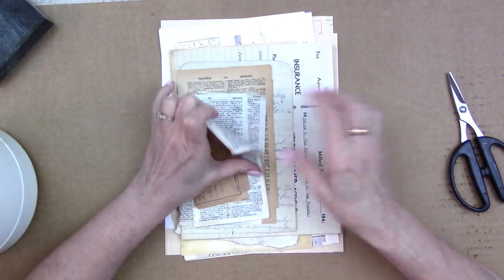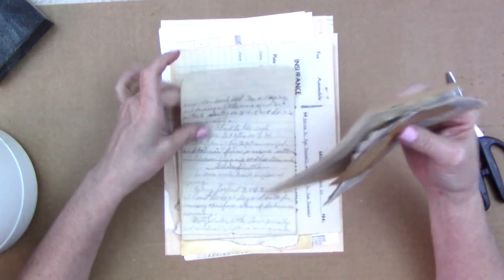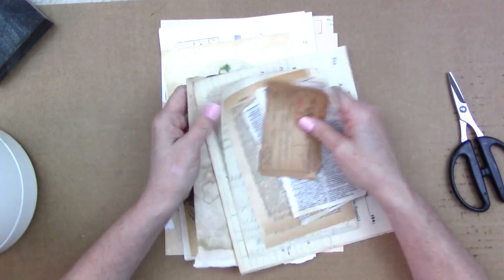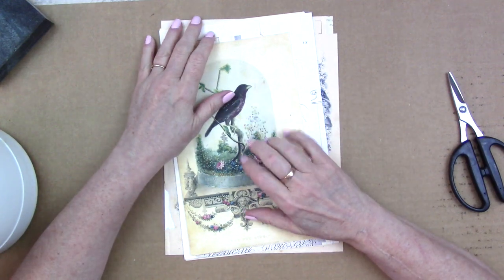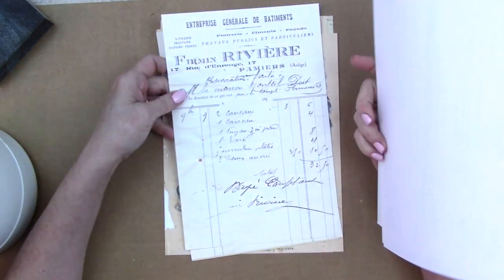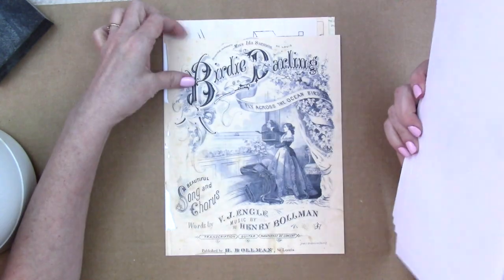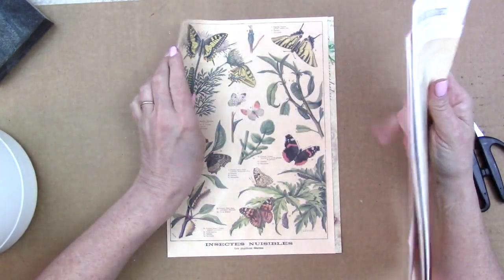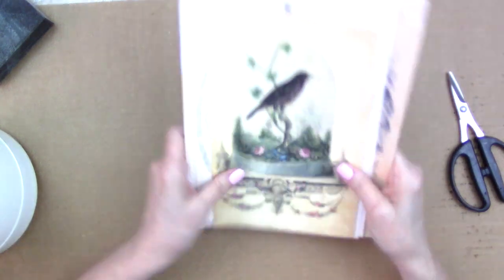Not Yo Mamma's Waxed Paper!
There's waxed paper and then there's waxed paper! This is a super cool technique for adding mysterious pattern and texture to printables and ephemera.

I offer inspiration for a variety of interests including:
Art journals
Mixed media
Paper crafts
Crochet
Scrapbooking
Junk journals
Repurposing & Upcycling
Book binding
Storage and organization
General crafts